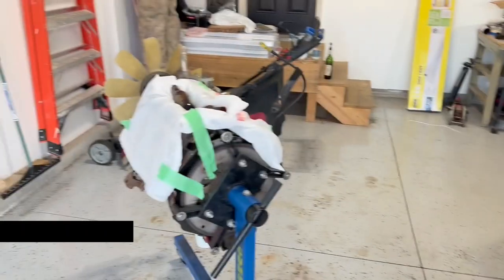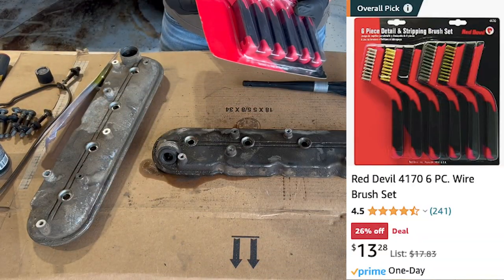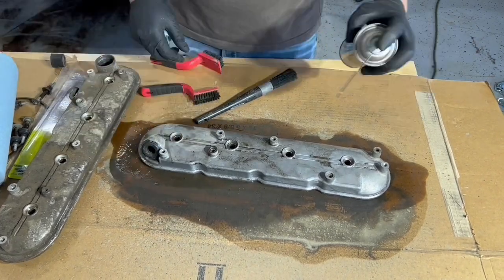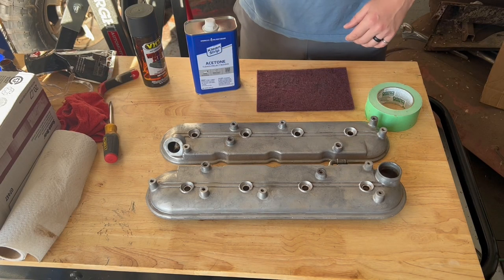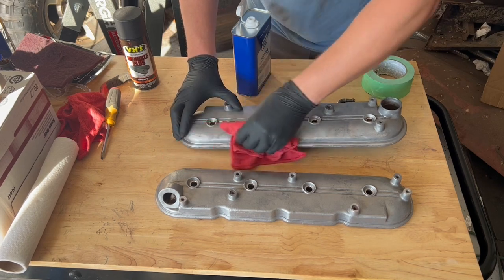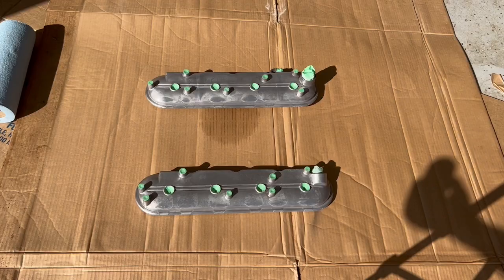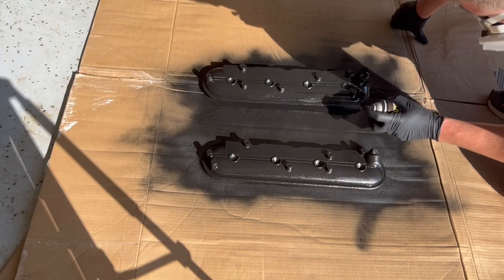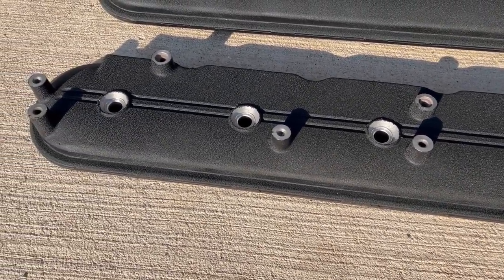Painting Valve Covers With Wrinkle Plus Black | The Dodgeball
In today's video, we paint the valve cover for our 5.3 Liter Vortec. This engine is going in our chassis swap project. A 48 Dodge grain truck cab on a Dodge Ram 3/4 ton chassis.

Are you looking to buy your first project car? Click this link to get a Free Guide

Amazon Links To Parts & Tools We Use(ed) - We get a small kickback when you buy through these links 🤓 Your support goes a long way!

6 Piece Detail And Stripping Brush Set
VHT Wrinkle Plus Black Paint
3M Performance Paint Project Respirator

Have a project you want to make a video on? This helps us buy the tools and parts needed to tackle your project and show you how to get it done. Don’t forget to tell a friend because when we get enough supporters we can create this content you love, full-time! We appreciate your consideration 🙏🏻

$4.99/Month
$24.99/Month
$49.99/Month

Chapters:

0:00 - Intro
0:13 - Remove Items That You Do Not Want To Paint
0:24 - Start Cleaning
0:36 - 6 Piece Detail And Stripping Brush Set
1:35 - Tip For Getting The Stubborn Gunk
1:45 - Cleaning Conclusion
1:53 - Painting Prep
2:43 - Tip For Taping
3:03 - Time To Start Painting - VHT Wrinkle Plus Black Paint
3:07 - Safety First - 3M Performance Paint Project Respirator
4:14 - Final Product!
4:39 - Outro